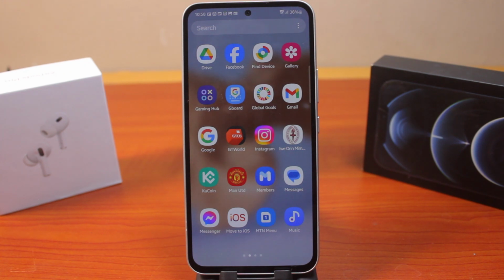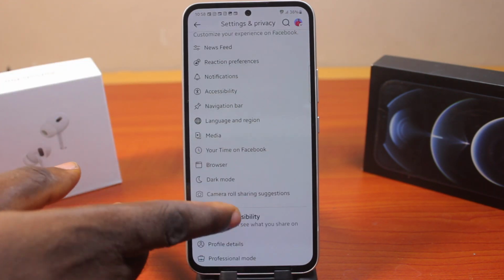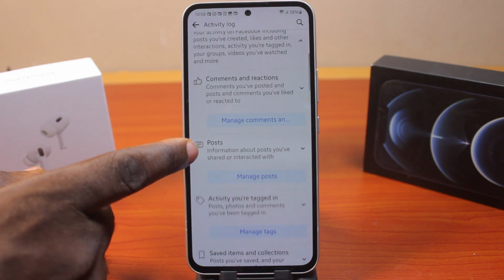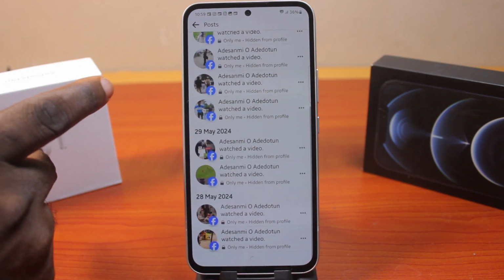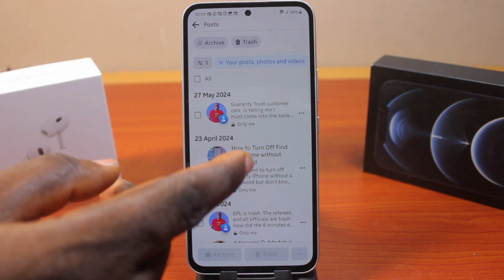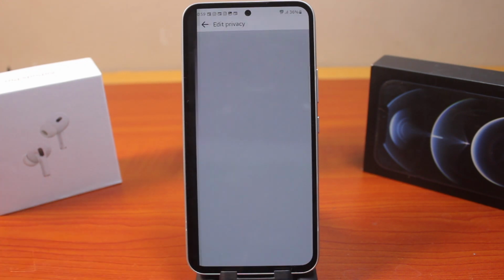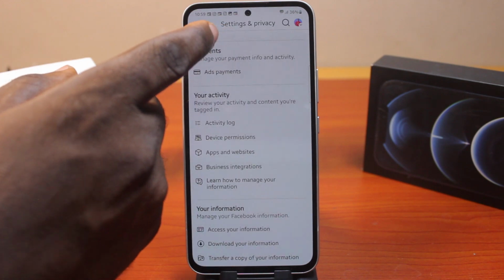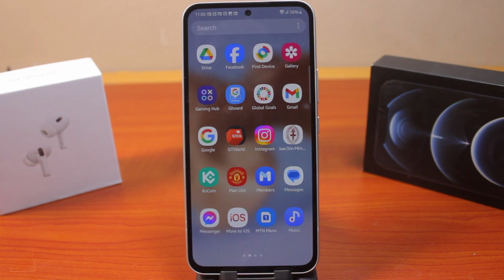How to Hide All Facebook Posts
If you want to hide all your Facebook posts, including your Facebook videos, updates, status and likes, here is a detailed video on how you can hide them. In this video, I'll walk you through the step-by-step procedure on how you can hide and unhide all our Facebook posts.